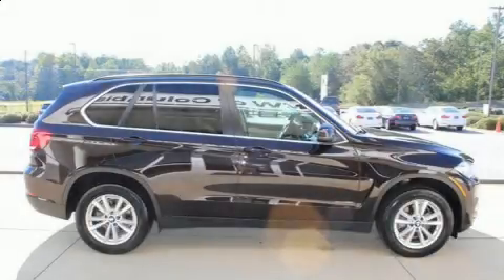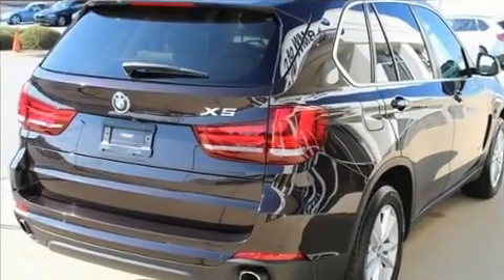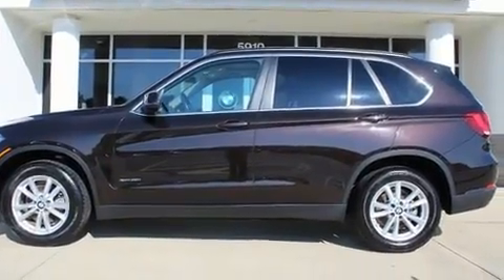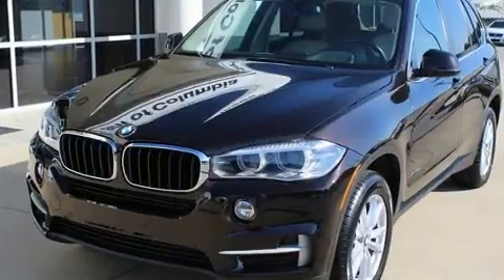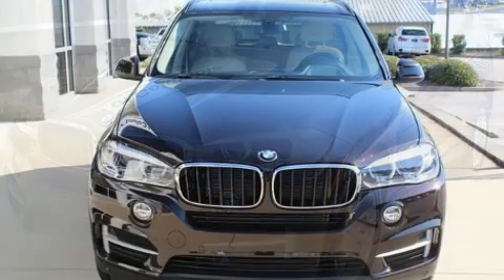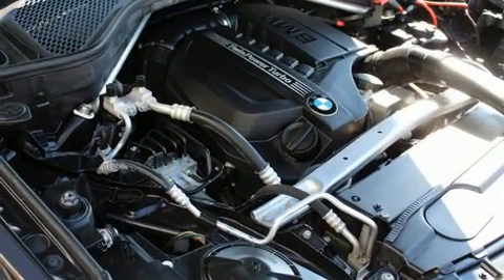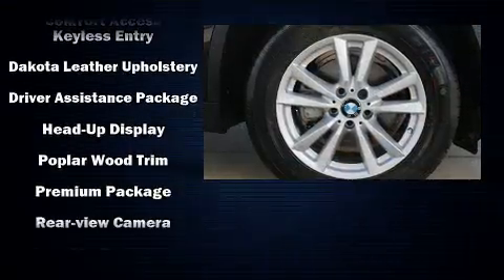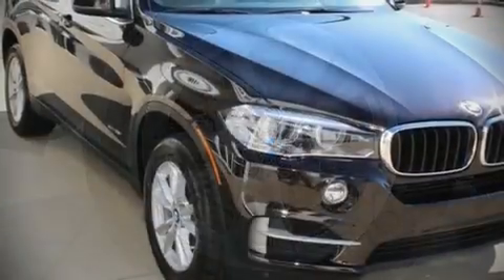2015 BMW X5 xDrive35i xDrive35i in Columbia, SC 29223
Load your family into the 2015 BMW X5 With fewer than 50,000 miles on the odometer, this 4 door sport utility vehicle prioritizes comfort, safety and convenience. It features an automatic transmission, all-wheel drive, and a 3 liter 6 cylinder engine. The engine breathes better thanks to a turbocharger, improving both performance and economy. Top features include leather upholstery, a built-in garage door transmitter, automatic dimming door mirrors, heated seats, a power liftgate, cruise control, a roof rack, and power front seats. The unique heads-up display projects vehicle information onto the windshield, including speed, gear selection and engine speed. Drivers benefit by not having to take their eyes off the road. With high intensity discharge headlights illuminating your path, you'll always appreciate maximum visibility. BMW also prioritized safety and security with features such as: head curtain airbags, front side impact airbags, traction control, brake assist, anti-whiplash front head restraints, a security system, an emergency communication system, and 4 wheel disc brakes with ABS. You'll never lose visibility with rain sensing wipers, which activate automatically when the drops start to fall. This vehicle has achieved Certified Pre-Owned status, by passing BMW's rigorous certification process. We pride ourselves in the quality that we offer on all of our vehicles. Please don't hesitate to give us a call.